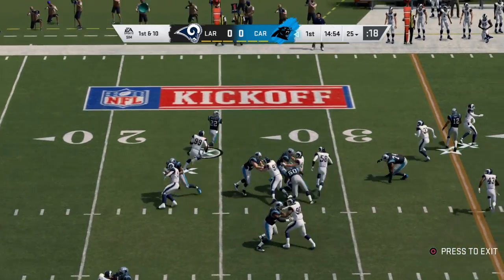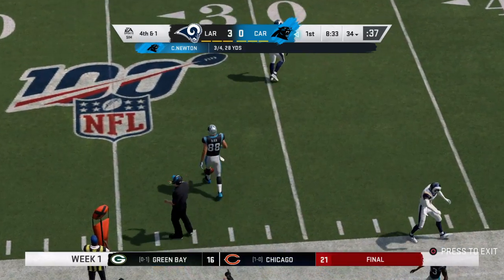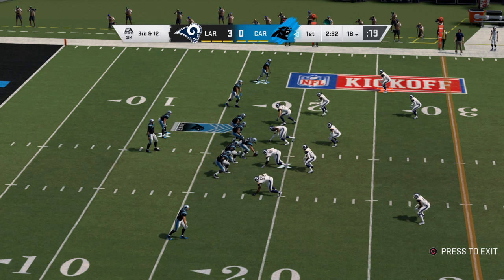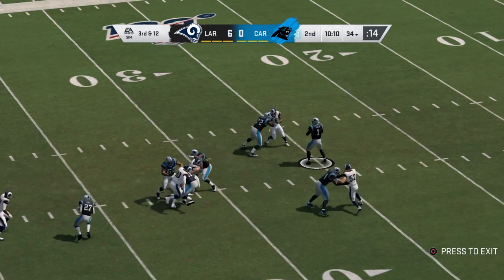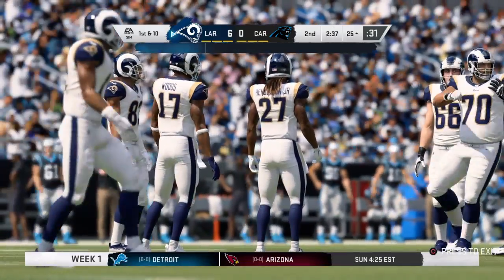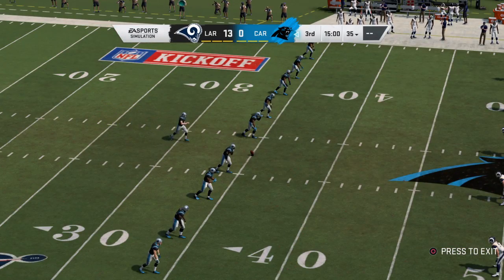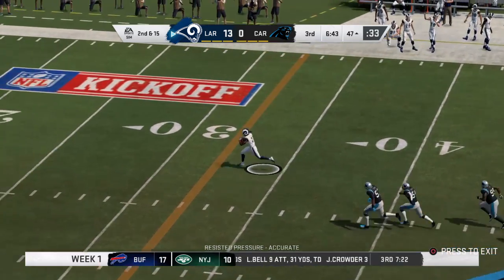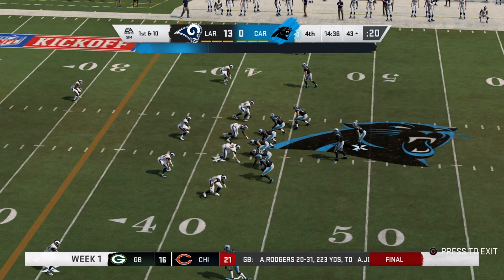Madden NFL 20_20201225110115